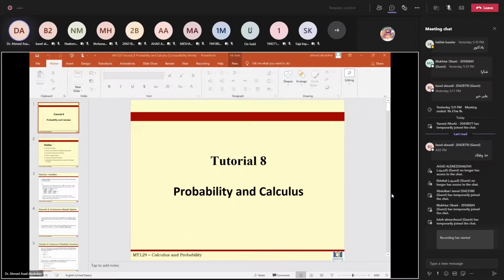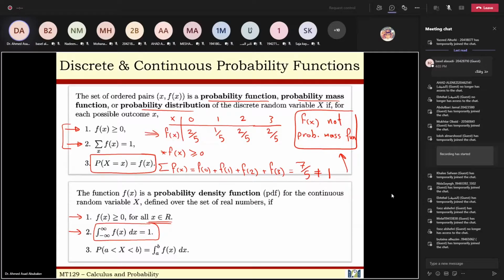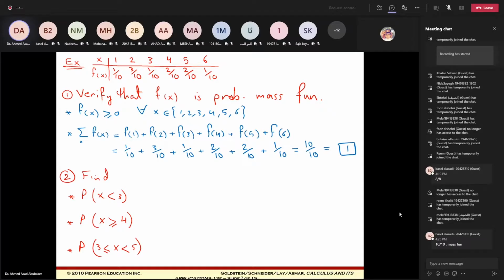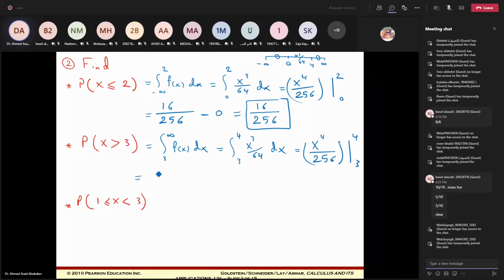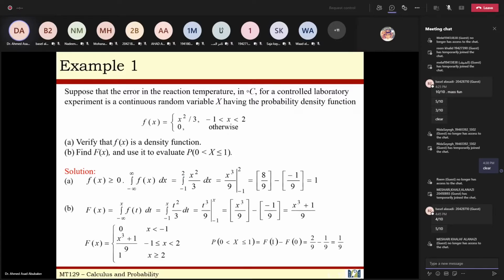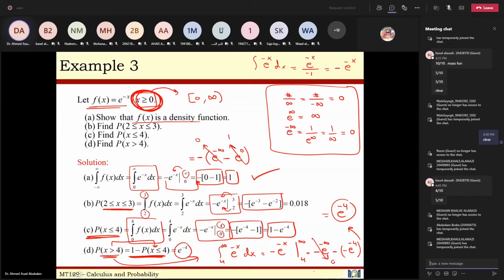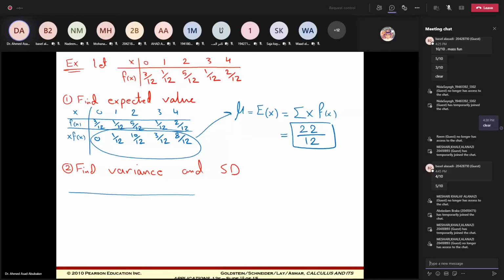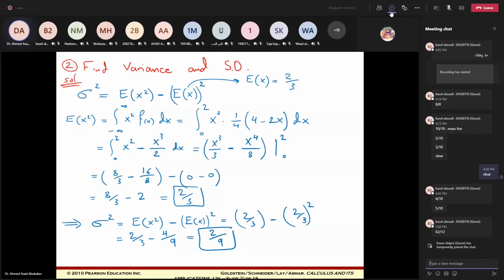MT129 - Lecture 12 - Dr.Ahmad Abubaker